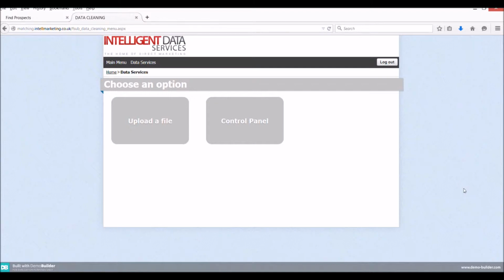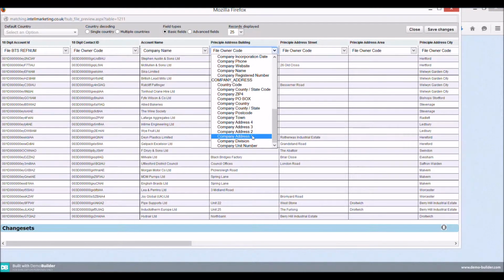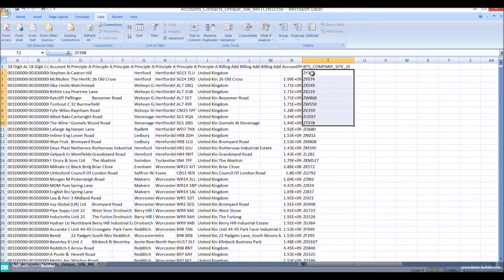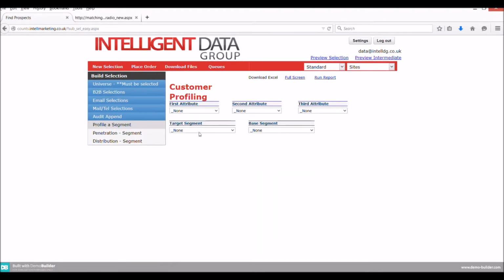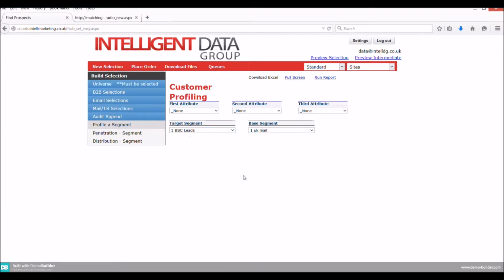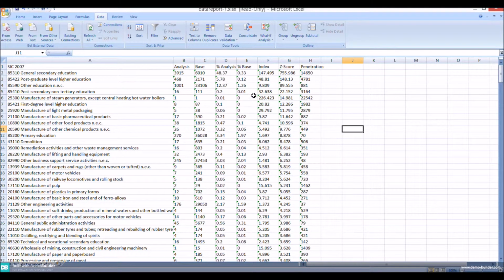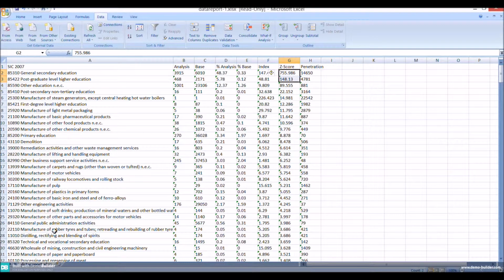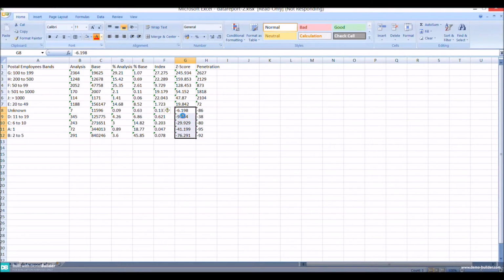IDG Matching System and Customer Profiling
How to unlock the intelligence from your existing customer by matching to the IDG database and using the intelligent to create your own key prospect database